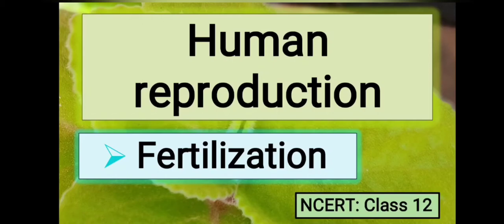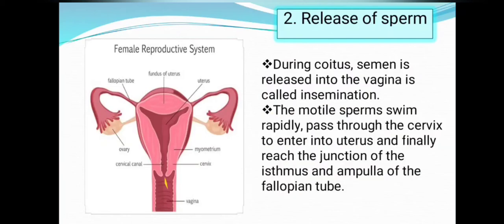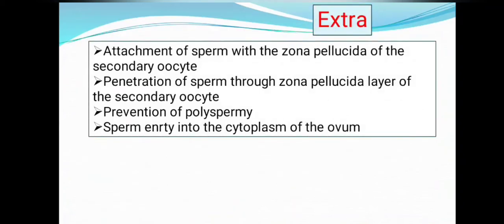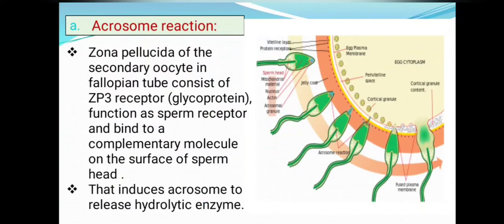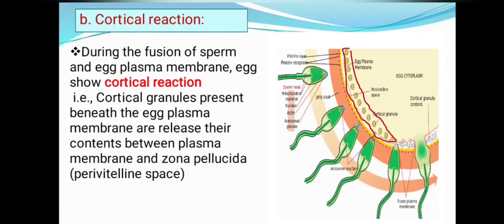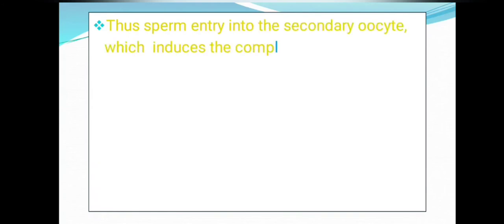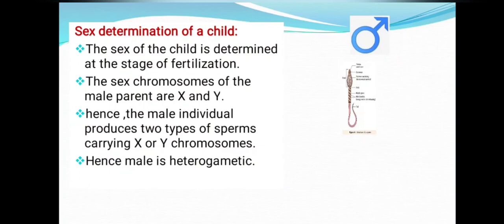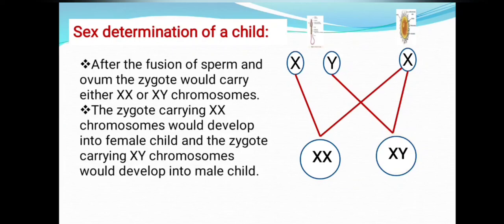Human reproduction/ Fertilization/ MK Classes for biology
Fertilization

watch completely so that you will get additional knowledge about complete process of fertilization.